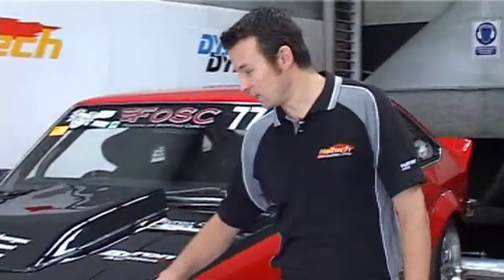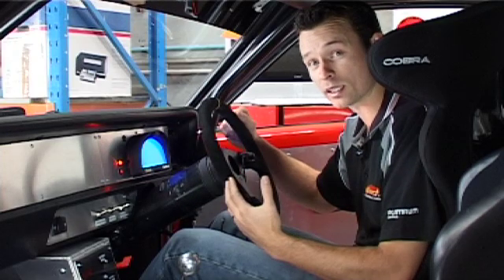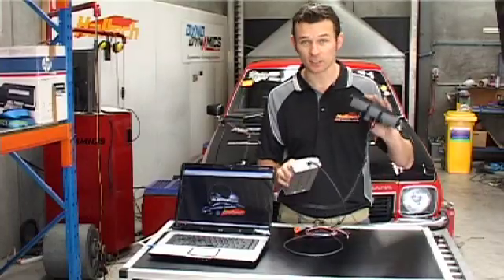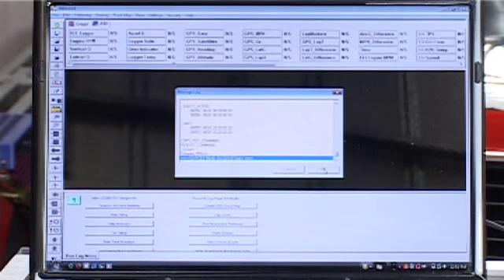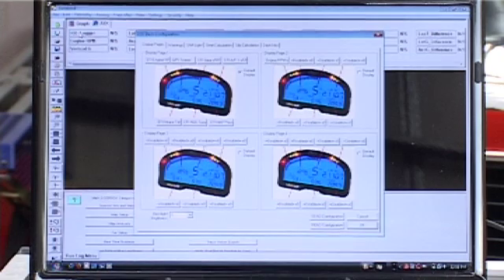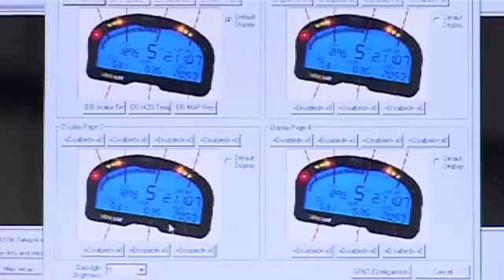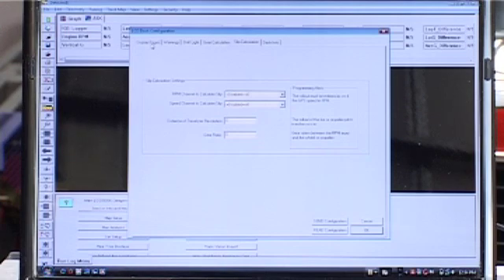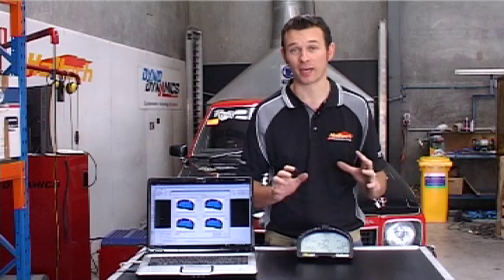Haltech Technically Speaking: IQ3 Dash options explained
This month, our resident tech guru goes through the options available to the users of the Haltech IQ3 Dash system.